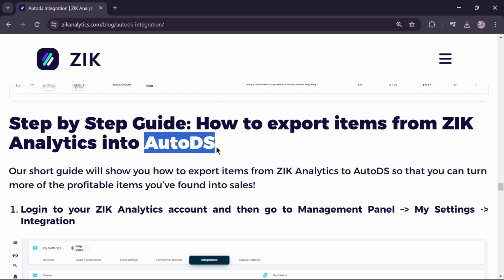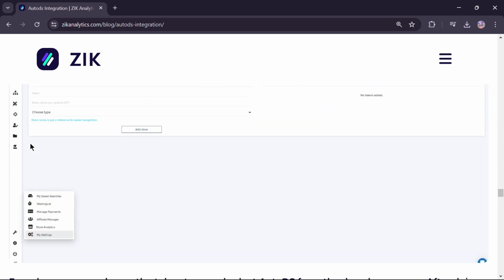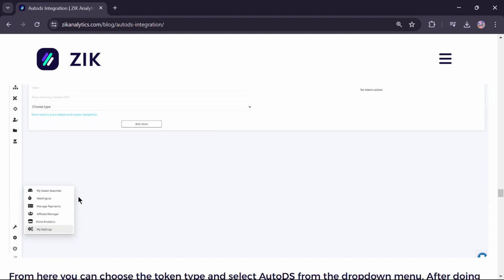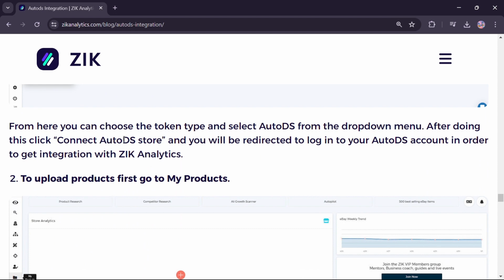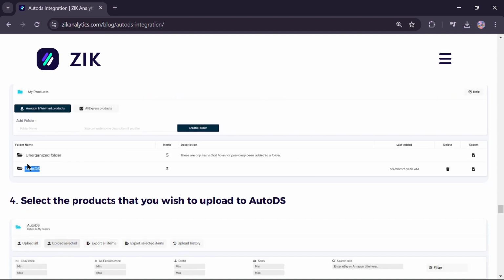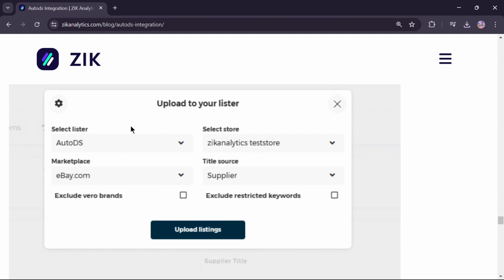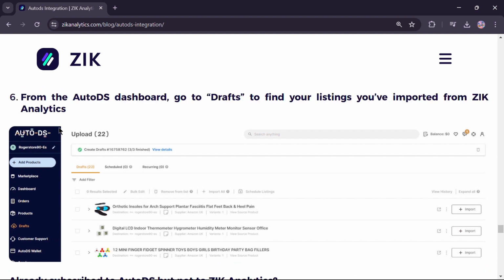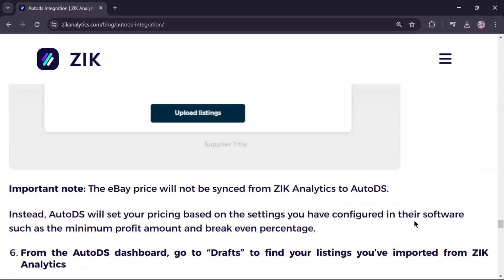How to integrate ZIK Analytics with AutoDS | Connect ZIK Analytics to AutoDS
Ready to supercharge your dropshipping business by integrating ZIK Analytics with AutoDS? In this video, I'll guide you through the step-by-step process of connecting ZIK Analytics to AutoDS in 2025. Learn how to harness the power of data-driven insights from ZIK Analytics to optimize your product research and sourcing strategies, while leveraging the automation capabilities of AutoDS to streamline your listing management and order fulfillment processes. Whether you're a seasoned dropshipper or just getting started, this integration can help you stay ahead of the competition and maximize your success in the ever-evolving ecommerce landscape! Drop your questions and comments below!